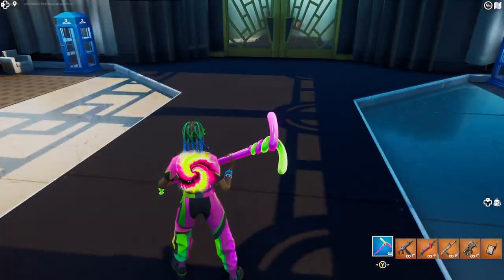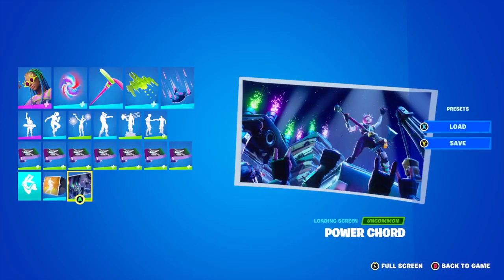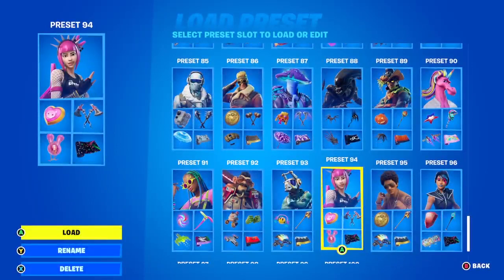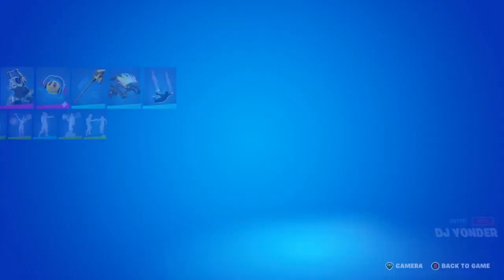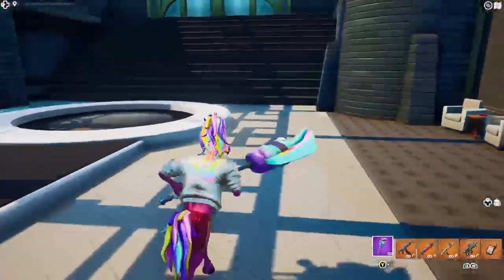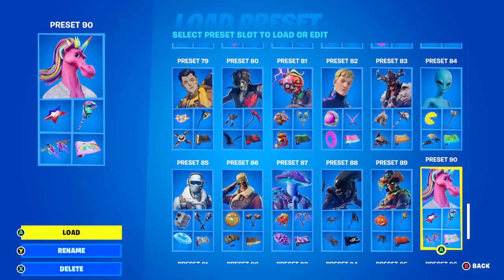Fortnite Party Combos